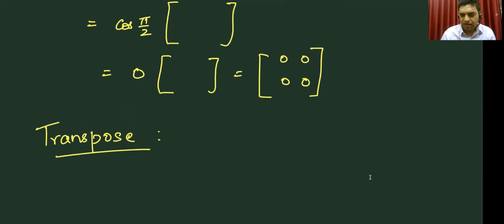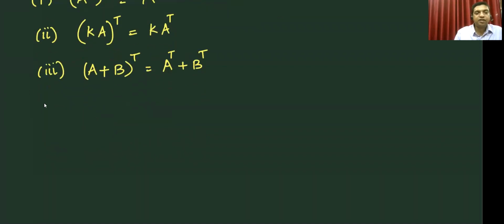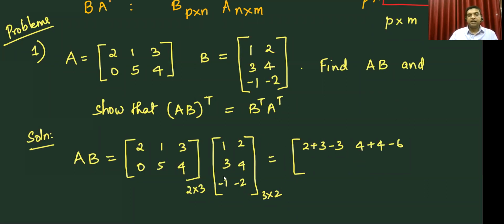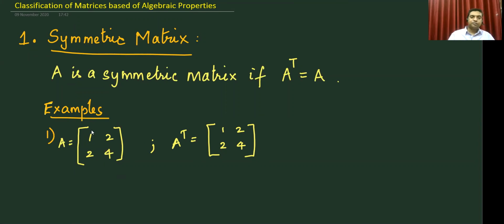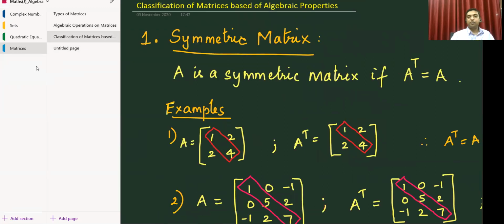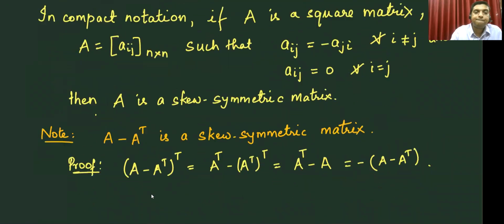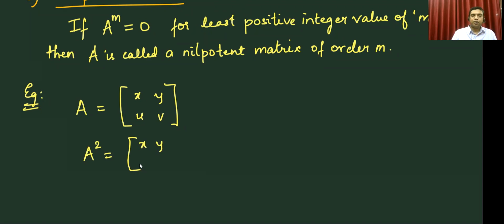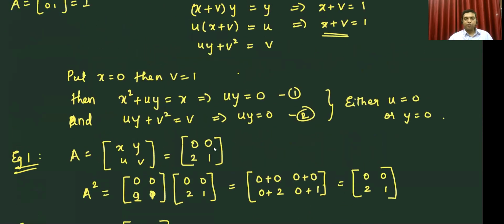Matrices 04 - Classification of Matrices based on Algebraic operations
In this class we will first discuss about transpose of matrix and solve a few problems. And then we will discuss about the various classification of matrices based on the Algebraic operations.